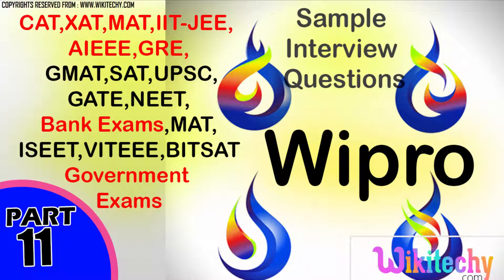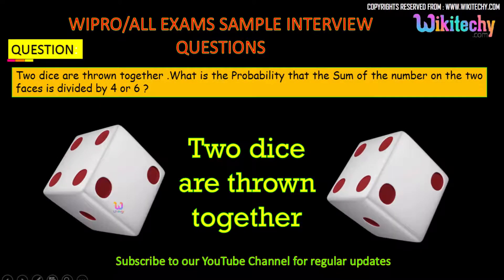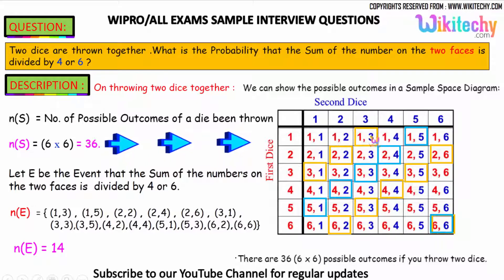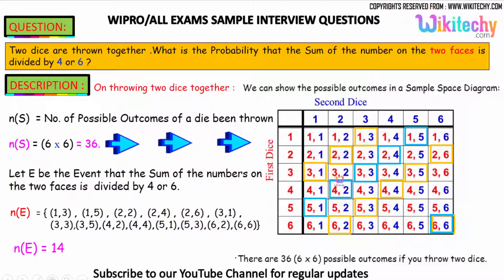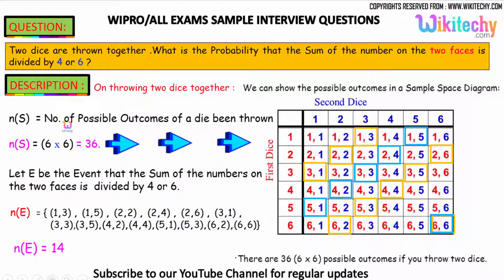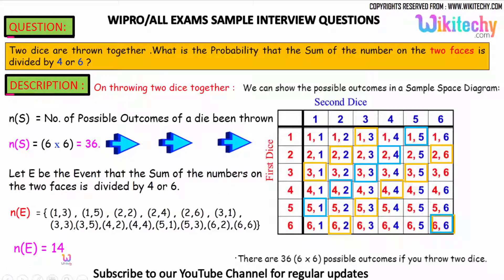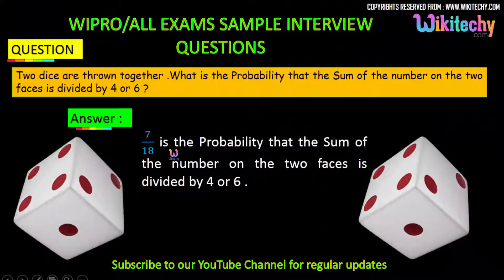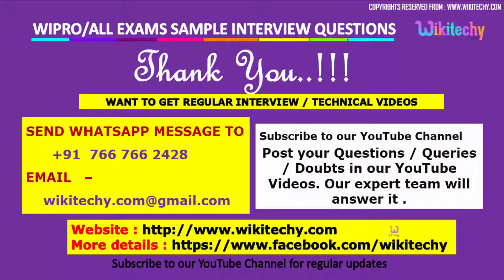Wipro-11 Interview Questions&Answers,videos-Freshers,Experienced,career,jobs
Wipro Placement Papers,Test Pattern,Placement Paper, interview experience,Campus Placement Process,
experienced,freshers,mechanical engineers,cse engineer,for electrical engineers,for civil engineering,for administrative assistant,for a job call center,bpo,bank,b.tech,best,computer science,call center,civil engineering,technical interview questions and answers for freshers,personal interview questions and answers, experienced candidates,Website provide Academic Journals, Projects, Career Guidance for academic excellence. Job interview questions, Placement Preparation Test for Job Seeker,HR interview questions and answers, HR interview pdf - Here are all possible HR interview questions with answers that might be asked during an interview. 16 more HR interview questions with answers,Technical interview questions and answers for freshers and experienced, Technical interview questions pdf, Technical online test - all answers are posted by experts.

Two dice are thrown together .What is the Probability that the Sum of the number on the two faces is divided by 4 or 6 ?

Dice - Verbal Reasoning Questions and Answers
Cubes and Dice - Non Verbal Reasoning Questions and Answers
Dice Introduction - Verbal Reasoning Questions and Answers
How to solve Dice questions in 10 seconds
How to solve Cube and Dice Type Non-verbal Reasoning problems
Short cut - Cubes and Dices
Cube and Dice Problems: 4 Visualization Tricks
Dice Problems
Dices and Cubes Verbal and Non-verbal Reasoning problems